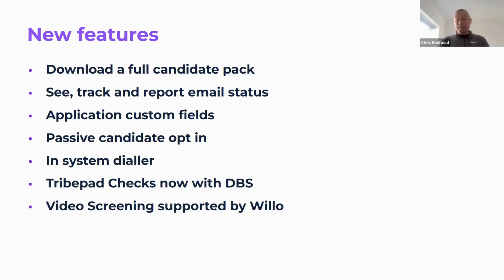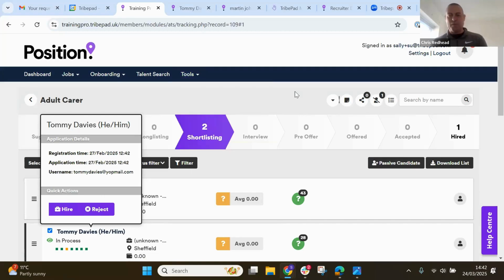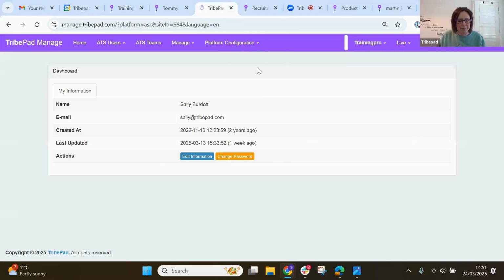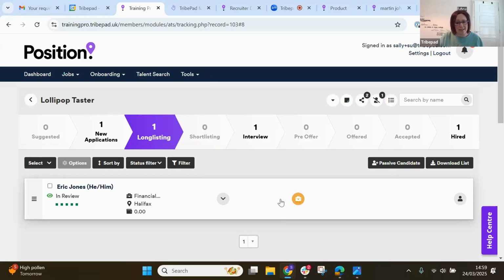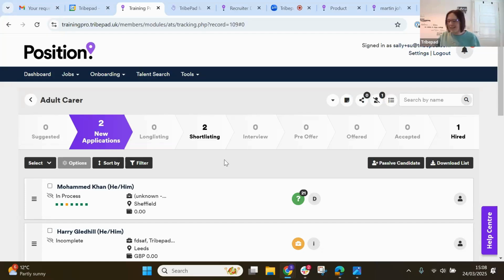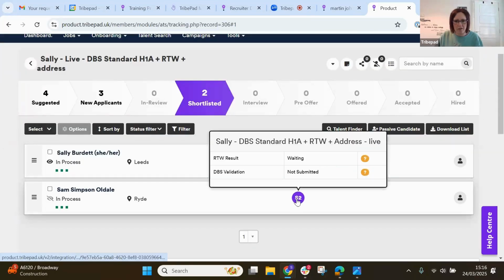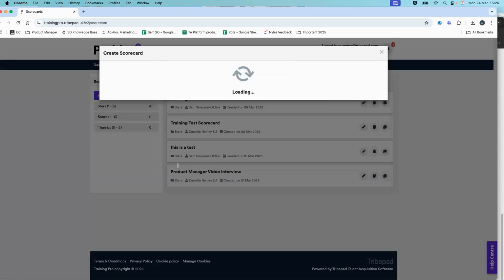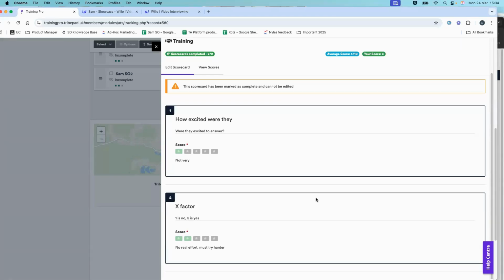Feature Release 1 - 2025 Webinar Recording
Watch along as we run through all the features and updates released in the first quarter of 2025.